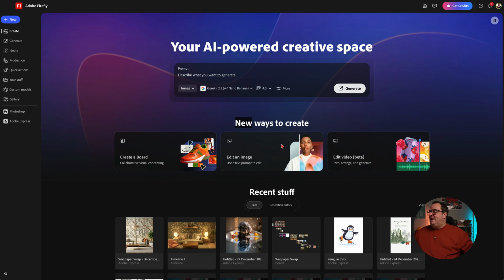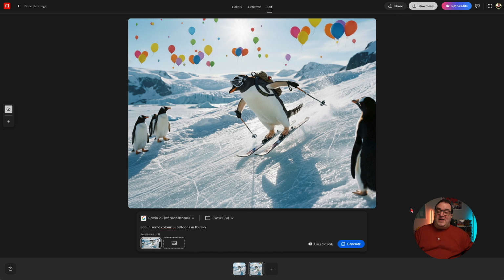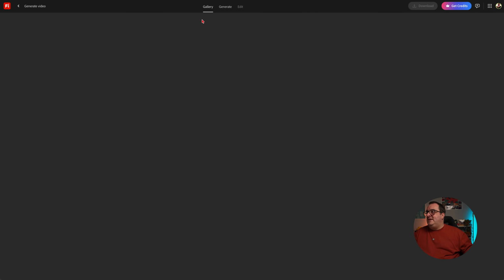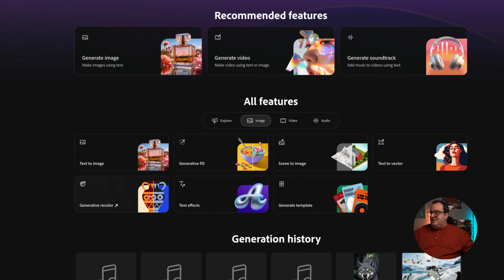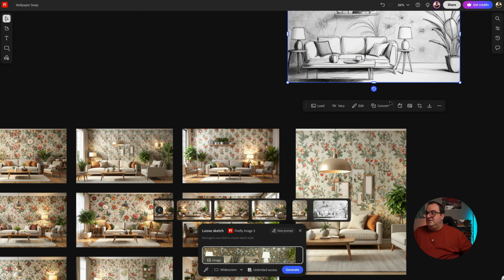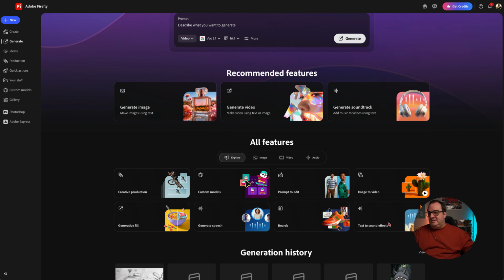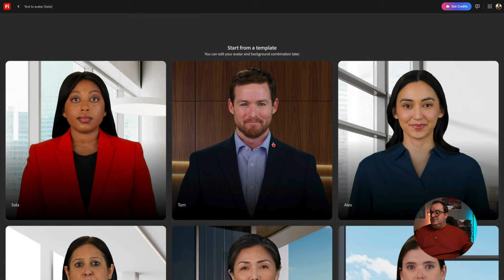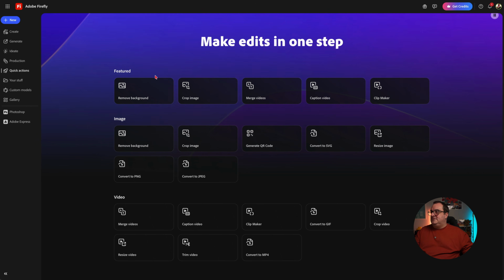Adobe Firefly Tutorial 2026: A Beginner’s Guide to Adobe’s AI Tools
In this step-by-step beginner guide, I walk you through what Adobe Firefly actually does, how the main tools work, and where to start if you’re completely new.

Adobe Firefly can feel overwhelming at first. This tutorial breaks things down in a simple, beginner-friendly way, covering image generation, video generation, audio tools, ideation with Firefly Boards, and how everything connects with Adobe Express, Photoshop, and other Adobe apps. No AI experience needed.

This video is designed to help you understand what Firefly is capable of without feeling lost. Use the chapters to jump to specific tools, or watch straight through to get the full picture.

What you’ll learn in this video:

• How Adobe Firefly works
• Image generation and editing basics
• Video generation with AI models
• Using prompts and reference images
• Firefly Boards for ideation and concepts
• AI sound, speech, and sound effects
• How Firefly integrates with Adobe Express and other Adobe tools

00:00 Intro – What Adobe Firefly Can Do
00:48 Adobe Firefly Home & Navigation
01:17 Image Generation in Adobe Firefly
06:09 Video Generation with AI
10:17 Generate Music, Speech & Sound Effects
12:59 Firefly Boards for Ideation
18:58 Editing & Creating Inside Firefly
24:19 Other Tools & Features Overview
28:48 Final Thoughts & Next Steps

If you have any questions about Adobe Firefly, drop them in the comments.

Hitting publish is better than getting it perfect.